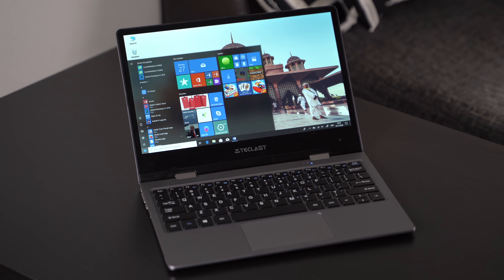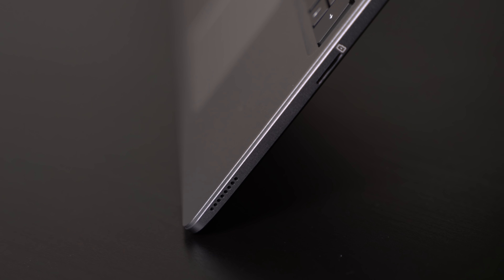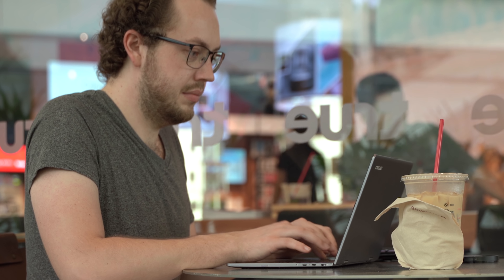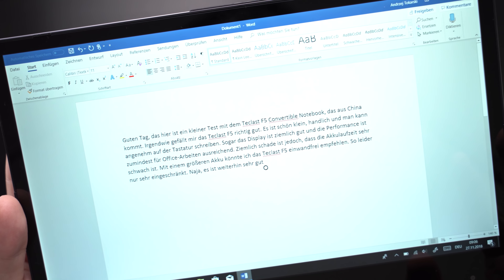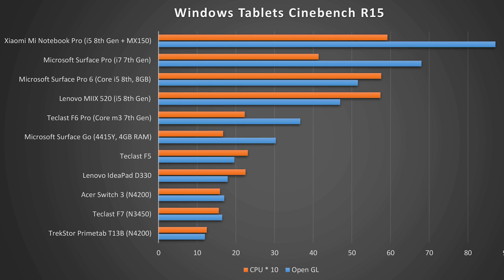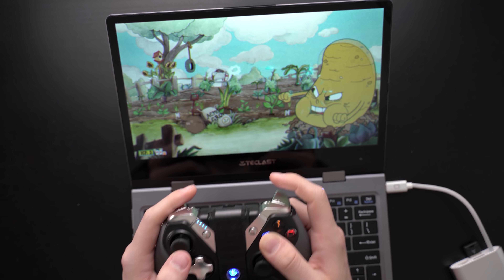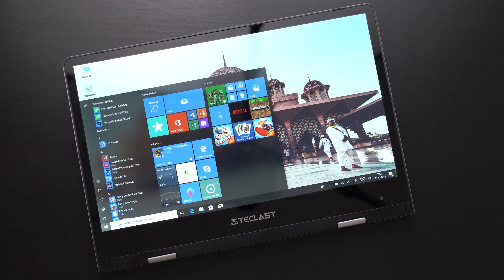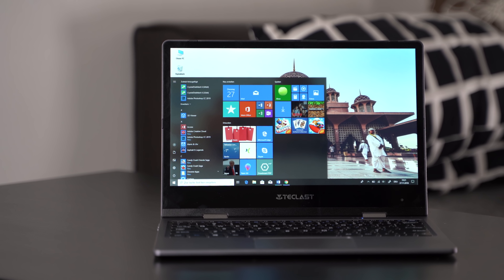Teclast F5 Review: Almost Perfect With Just One (Major) Weakness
As you can see in my Teclast F5 review video, it is a very nice 2-in-1 convertible notebook. In fact, considering its inexpensive price, the screen, build quality and performance are excellent. We get an 11.6-inch full HD screen, a fast Intel Celeron N4100 quad-core processor, 8GB of RAM and a 128GB SSD. Other highlights are an SSD expansion slot, a USB C port and full Windows 10. However, while all of that is great, the battery life is very weak. The Teclast F5 won't last you a normal working day.

What do you think about this Teclast F5 Review?